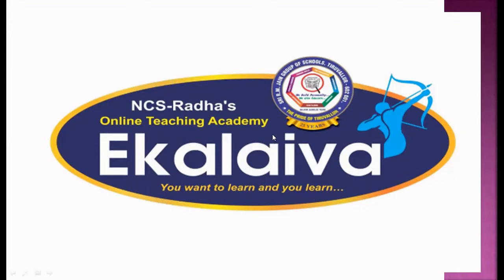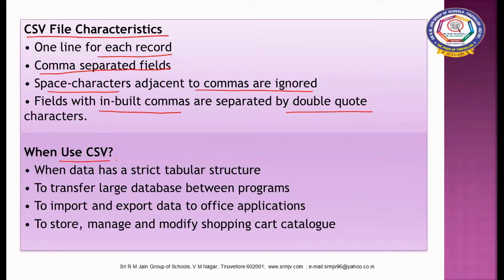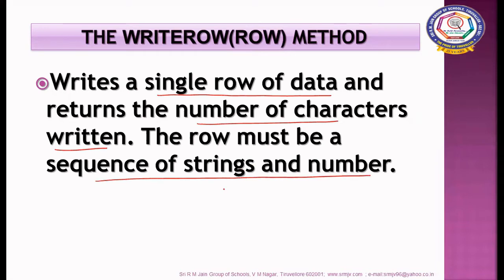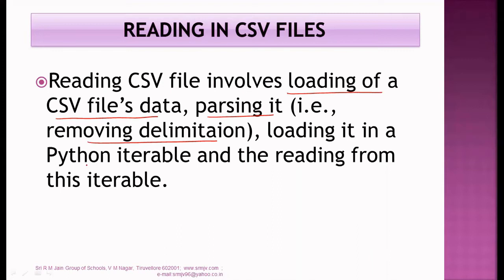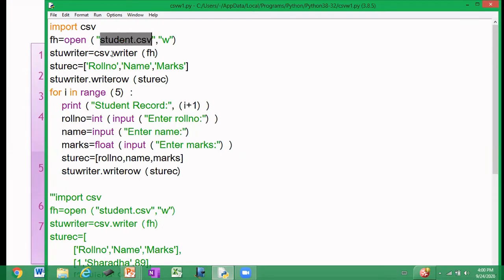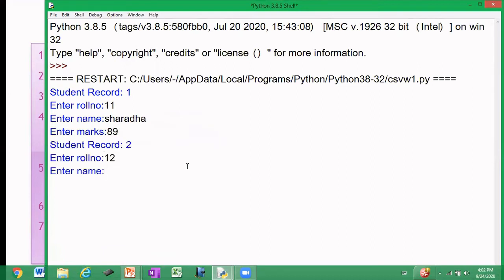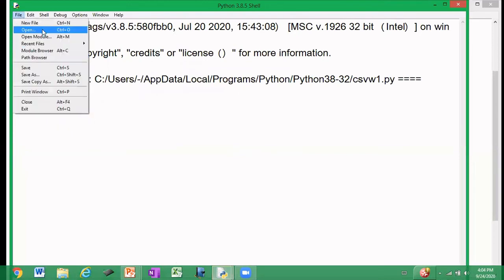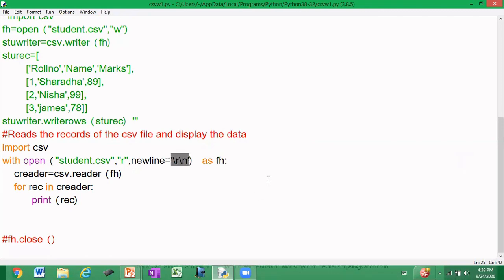CBSE - Class XII - Computer Science - WORKING WITH CSV FILES